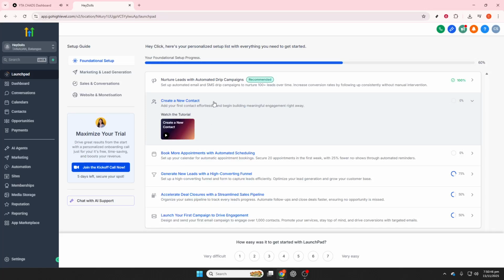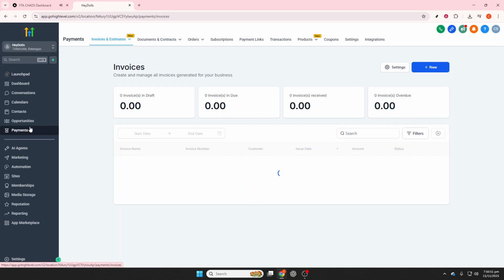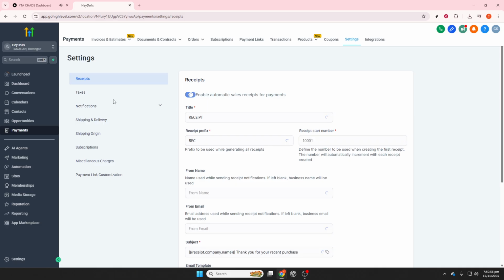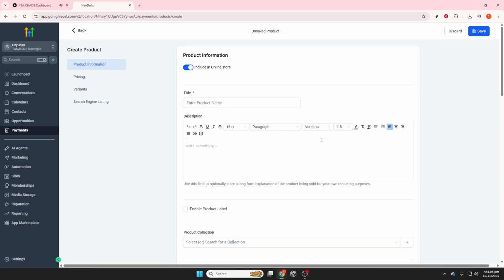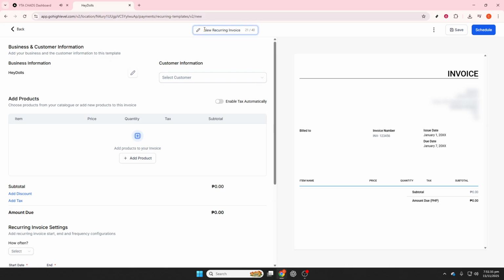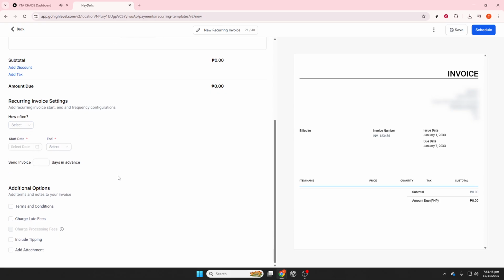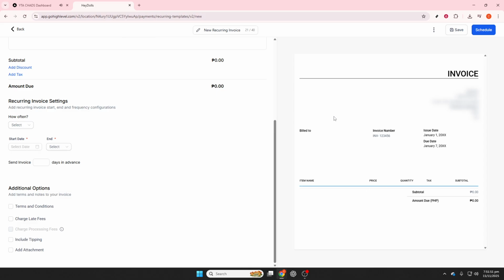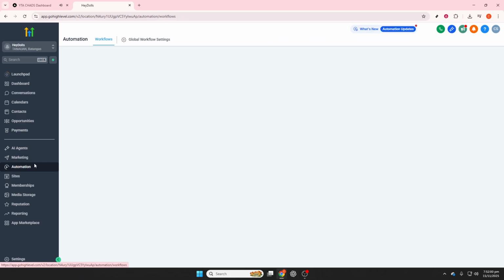How To Add Recurring Invoices Payments With GoHighLevel | 2026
Stop manually chasing monthly payments! For agencies, consultants, and service providers, setting up Recurring Invoices and Automated Payments in GoHighLevel is the single most important step to achieving predictable, stress-free cash flow.

In this comprehensive 2026 tutorial, I'll walk you through the two best methods to set up recurring billing inside GHL—from creating the template to automating payment collection and follow-up using powerful Workflows.

Watch now and build an automated billing machine that ensures you get paid on time, every time, without lifting a finger!